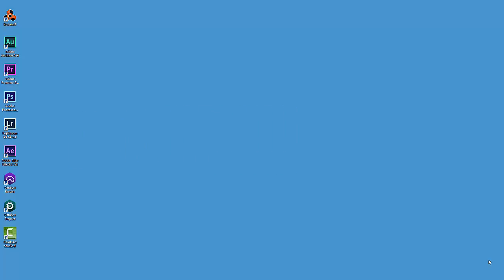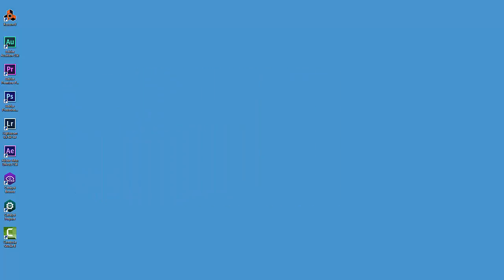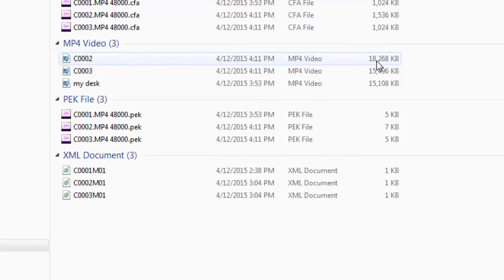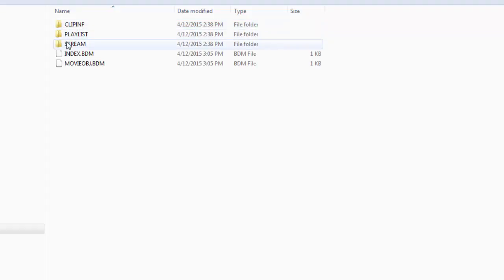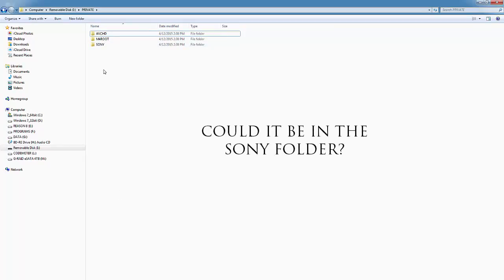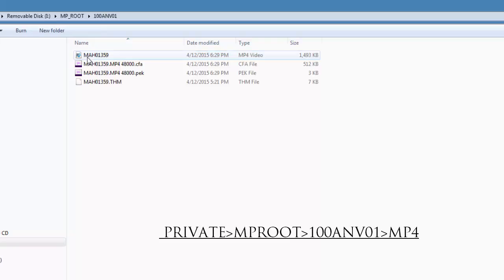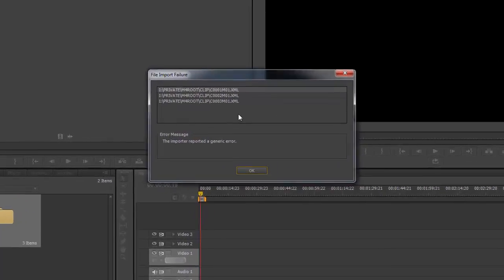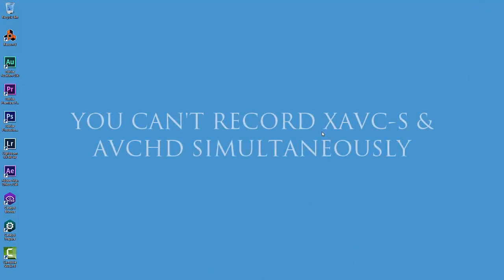Sony A7S Folder Structure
A Sony A7s folder structure tutorial.